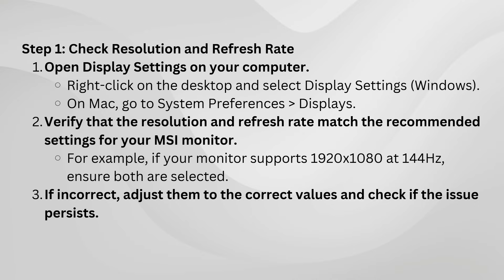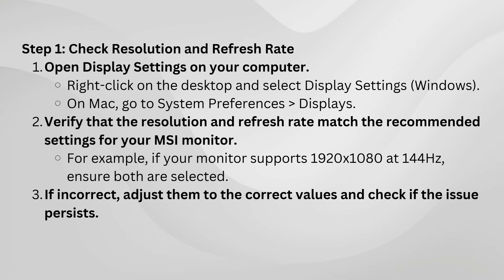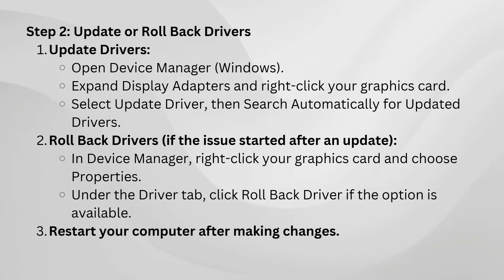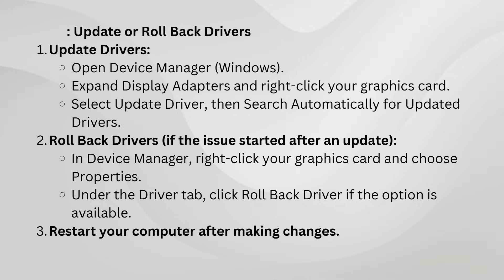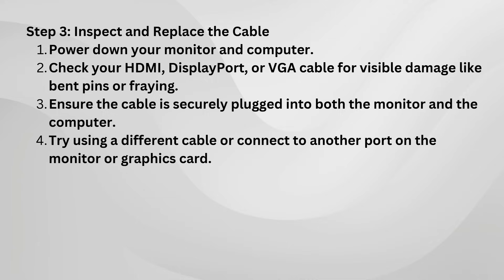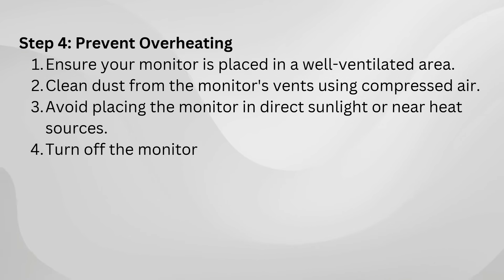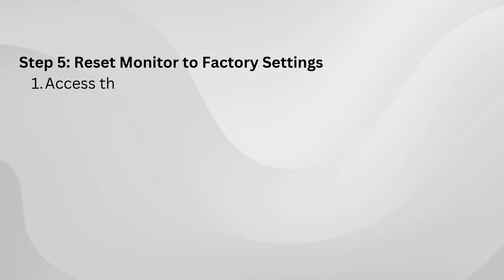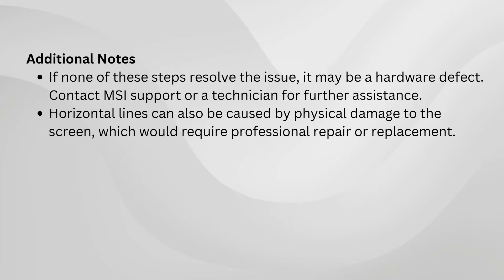How To Fix MSI Monitor Horizontal Lines (Easy Solution)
In this informative video, we will guide you through the process of resolving the issue of horizontal lines appearing on your MSI monitor. We will cover various troubleshooting steps, including checking cable connections, adjusting display settings, and performing hardware diagnostics. Whether you are a novice or an experienced user, our step-by-step instructions will help you restore your monitor to optimal performance. Join us as we explore effective solutions to enhance your viewing experience.